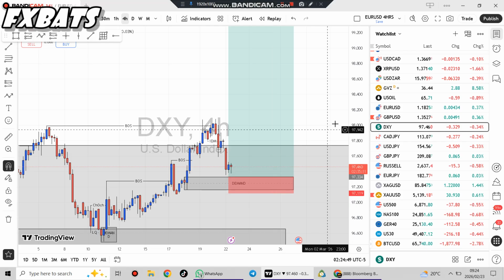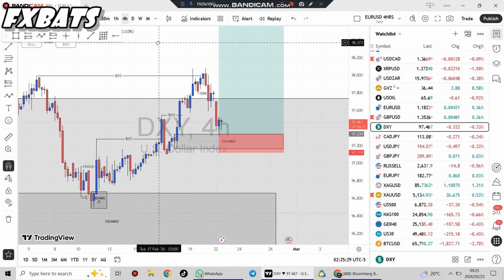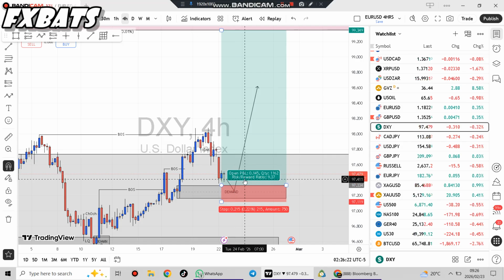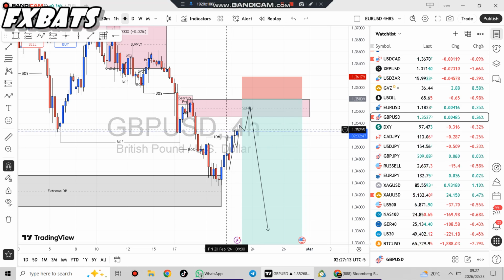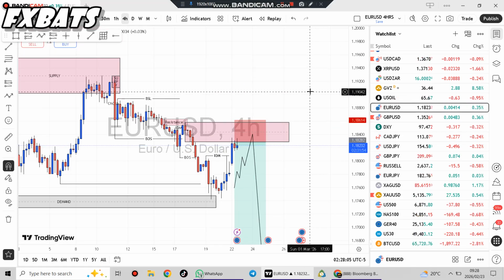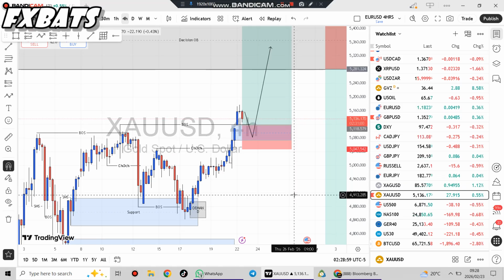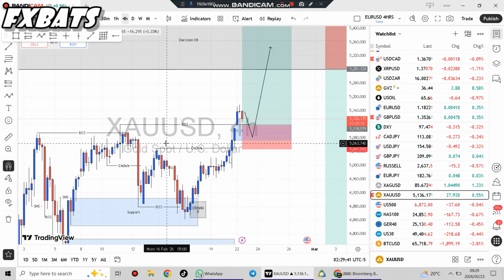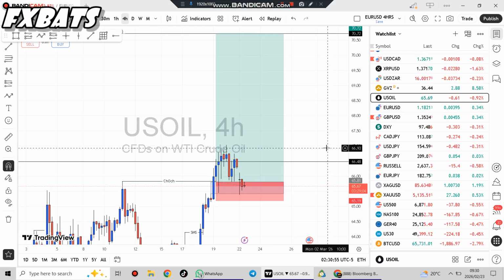POSSIBLE FOREX WEEKLY OUTLOOK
Marketstrucure Forextarding Xausud Xagusd,Btcusd,Eurusd Smc Ict.RE FULL FOREX BEGINNER COURSE
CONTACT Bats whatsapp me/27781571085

SMC trading is by far one of my favorite and most profitable ways to trade in any financial market. SMC can give you an objective way to spot reversals or trend continuation and not only are chart patterns objective. But, if traded properly, SMC can also be an extremely powerful and profitable way to trade financial markets. So, today, I want to share everything you need to know in order to add SMC trading to your arsenal!